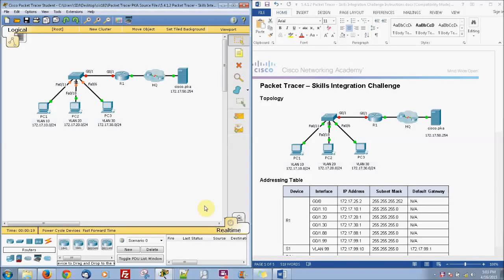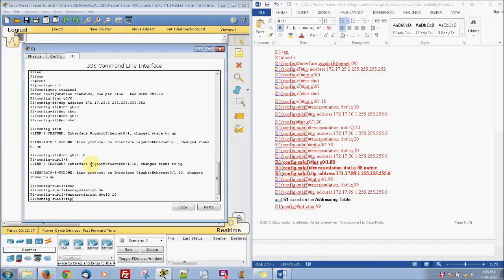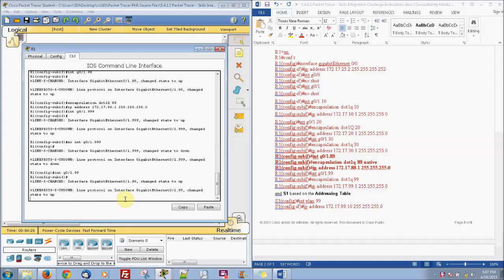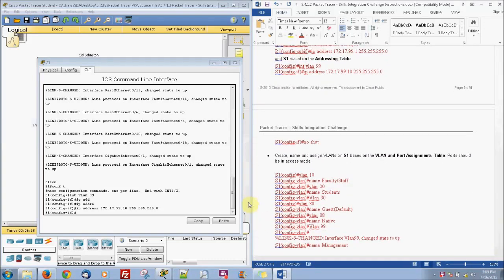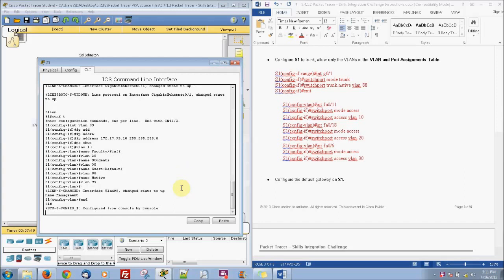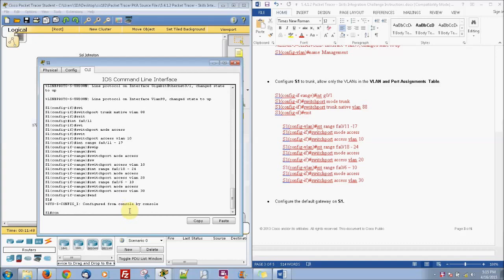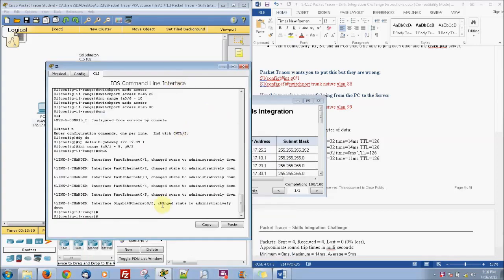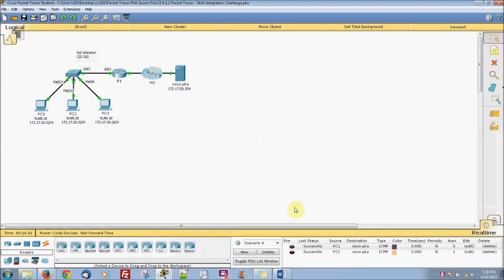5.4.1.2 Packet Tracer Skill Integrated Challenge